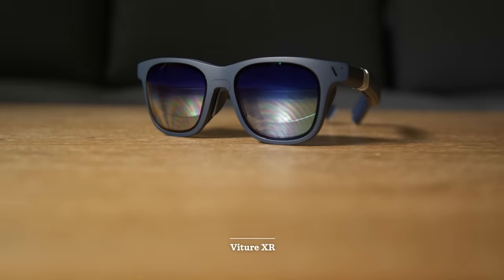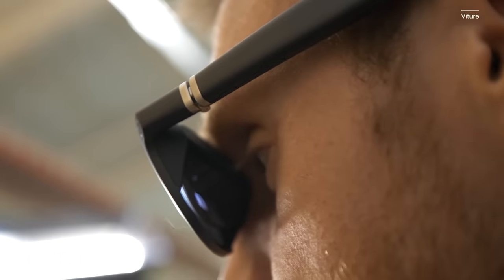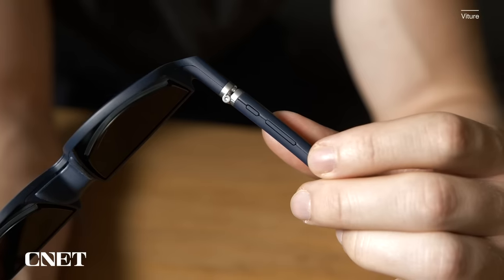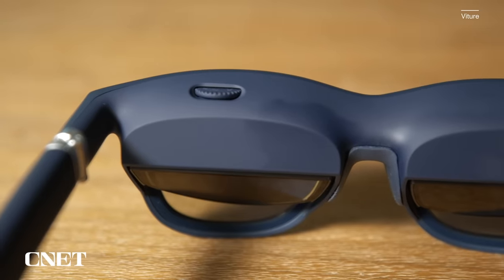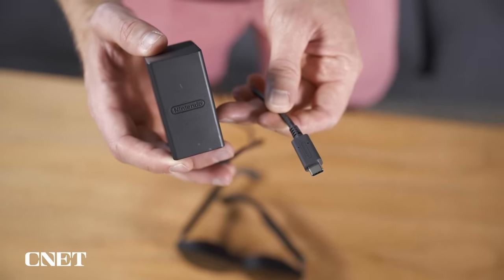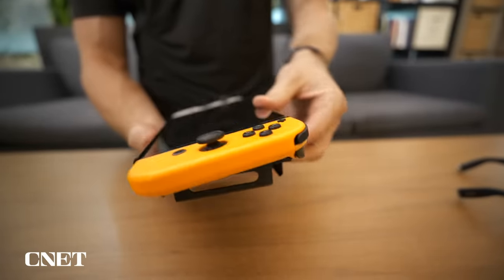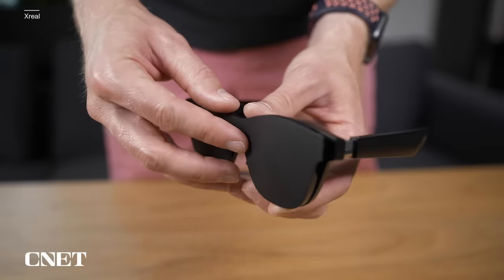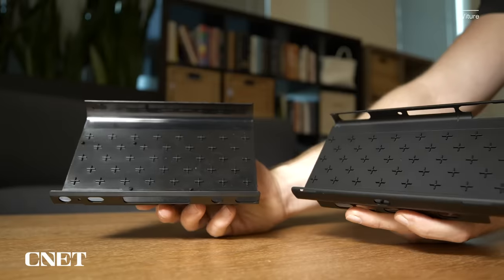Xreal Air vs. Viture XR: Display Glasses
We compared the Xreal Air and the Viture XR display glasses to see which one is worth your attention.

0:00 - Intro
0:38 - Capture Limitations
1:17 - Audio Quality
1:25 - Cable Management
1:44 - Specs
2:29 - Electrochromic Film
3:30 - Adapters and Accessories
4:39 - Viture Mobile Dock
5:27 - Viture Mobile Dock Mount
5:46 - HDMI Adapters
6:09 - Comfort
7:01 - Price
7:12 - Verdict